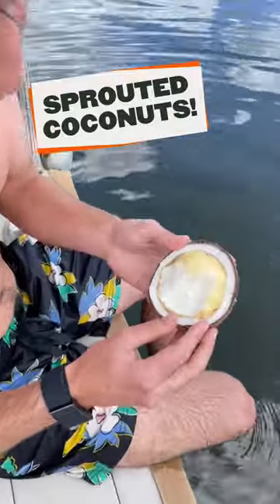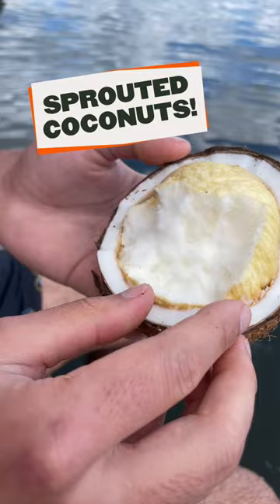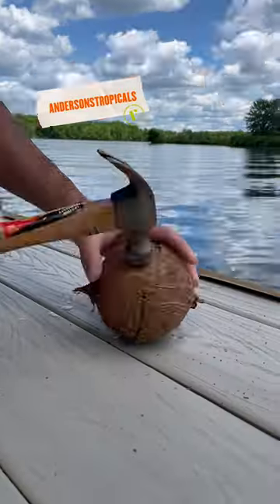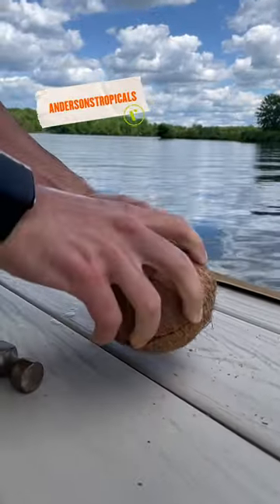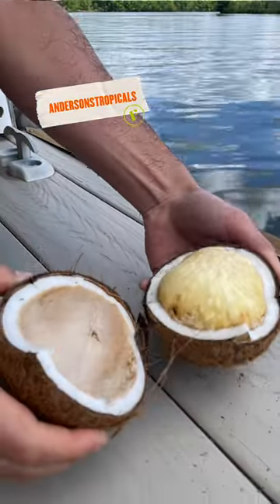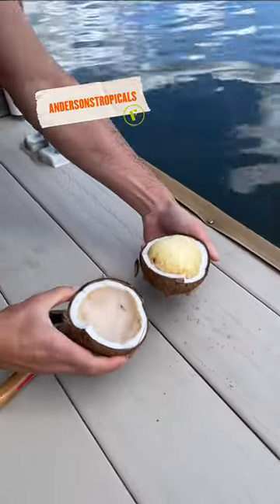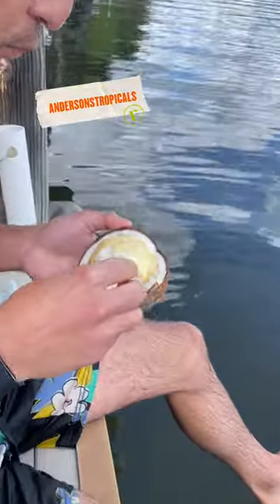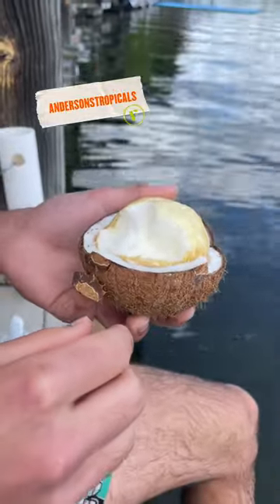The texture is like cotton candy!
you can buy foraged mushrooms, wild, edible berries, fruits, nuts and more from a community of experts.

Here, small-scale farmers, certified foragers, and artisan makers offer their fresh wild foods and specialty products through our marketplace. That means you can shop for the widest variety of specialty foods and unique products from different people and different places.

We skip the warehouses, and orders are shipped to your door directly from our producers – forest, or farm, to table. By supporting the small businesses on Foraged, you’re closing the loop and helping to reshape the way our food system works while supporting the people who care.

Forest to table, (re)invented.

Foraged is the global marketplace for specialty foods.

Whether you're a top chef or a home cooking enthusiast, it’s difficult to buy specialty foods from traceable, responsible, sustainable sources. Foraged makes it easy by directly connecting consumers with boutique specialty foods producers across the globe.

We’re creating trust, transparency, and efficiency across the specialty foods market - disrupting the industry, starting with specialty mushrooms.

Foraged is dedicated to connecting you with high-quality specialty and wild foods from farms and forests around the world. Our mission is to create an alternative to the current industrial agricultural system, so people can access unique foods and know exactly where their food comes from while fostering meaningful connections between farmers, foragers, artisans, and their communities.

We work exclusively with small-scale growers and certified foragers, and our platform makes it easy for you to purchase hard-to-find foods directly from the source. With Foraged, you can shop for wild and specialty foods with unmatched traceability, and even shop locally. Plus, by buying directly from producers, you're supporting small businesses and creating jobs while promoting sustainable and ethical agricultural practices.

Join the Forest-to-Table movement and discover the difference Foraged can make in your food choices.